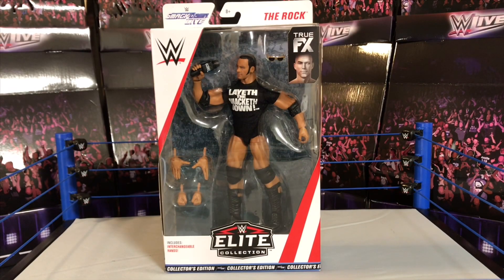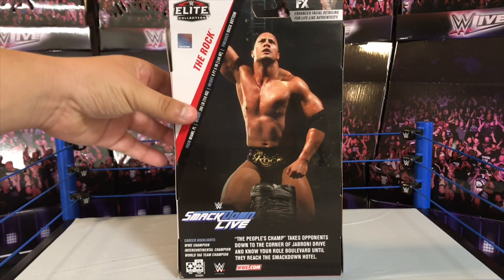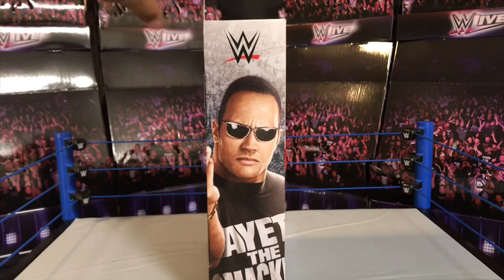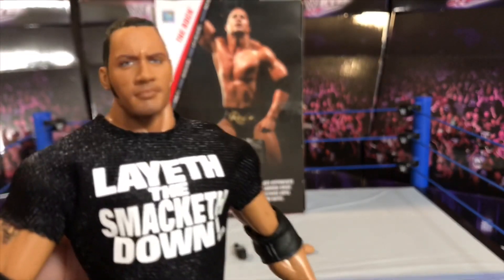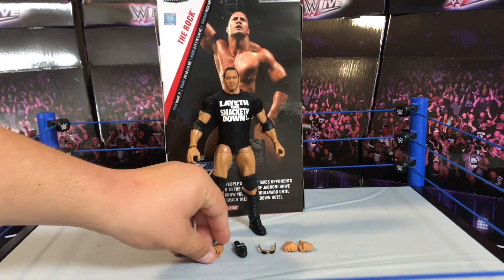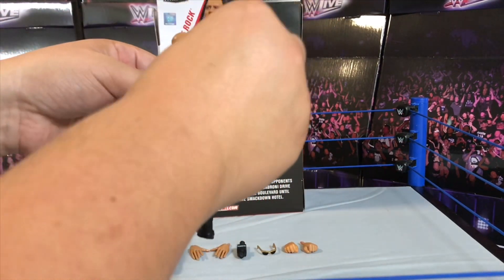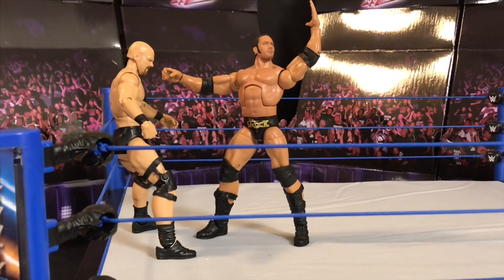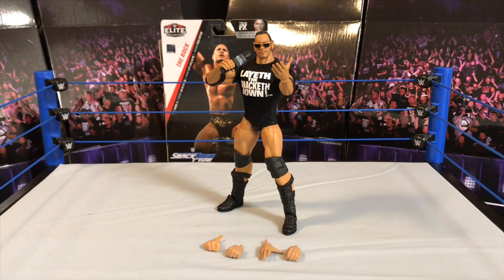The Rock Walmart Exclusive Elite Review !!